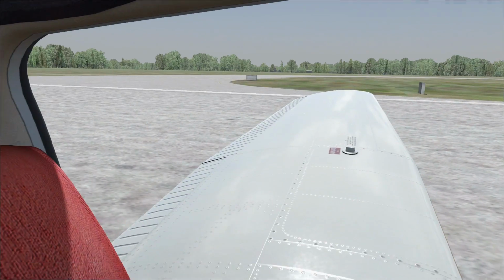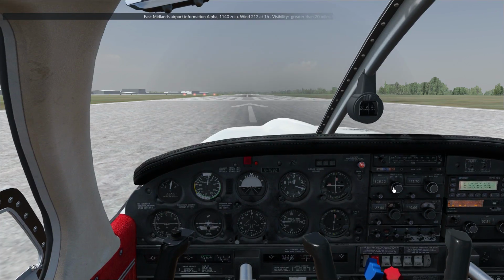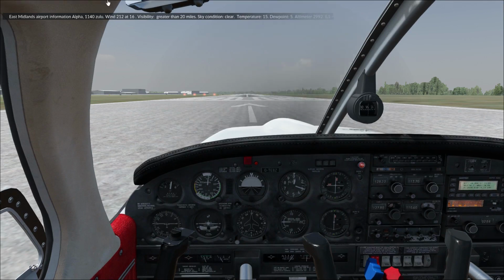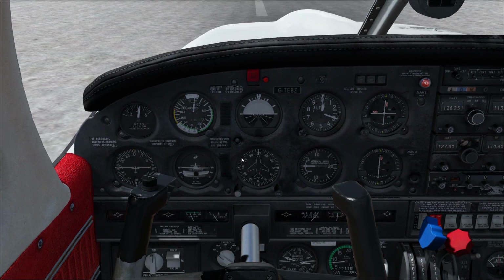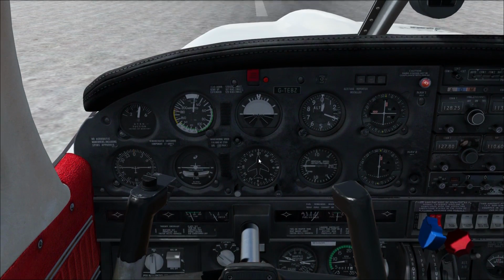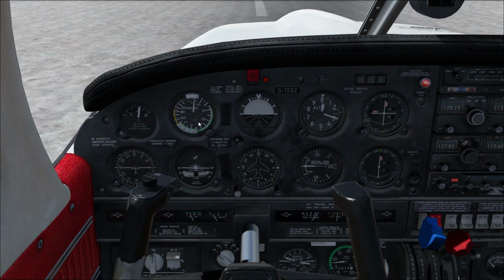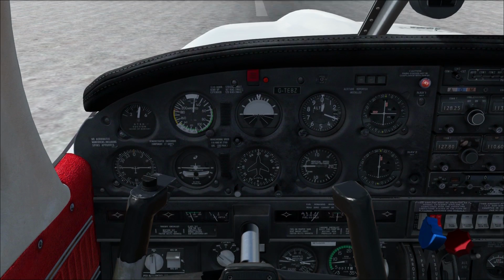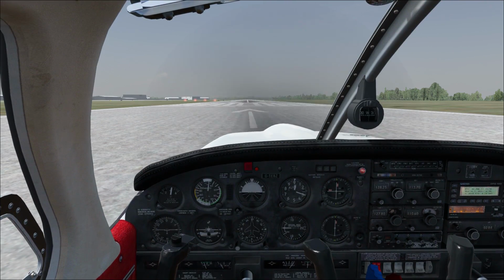Advanced Flight Tutorials | Crosswind Takeoffs, Flight, Landing (Part 1) | Lesson 9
The Ground Up - Advanced Flight Tutorials for FSX, FSW, XPlane, P3D and more! In this, the first of a three part arc, I start to explain crosswinds; what they are, how they affect and aircraft and how to do basic calculations to determine crosswind and headwind components whilst in the air, as well as the theory of correcting the heading of an aircraft to fly a desired track.